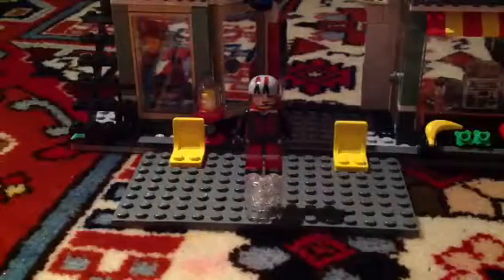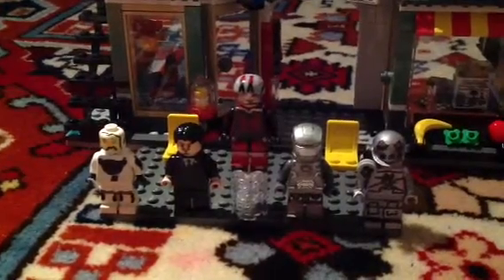Other Custom Lego Figures!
Just a few lego customs that I,TheAnimatingPug1,have found.Too bad the Joker Lego Figure took over.